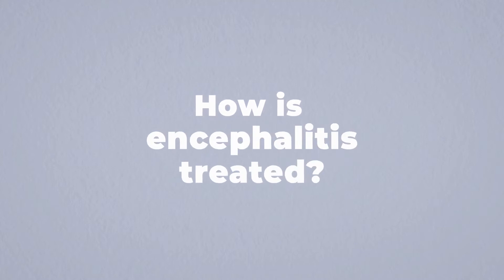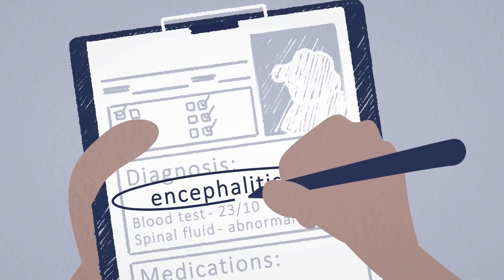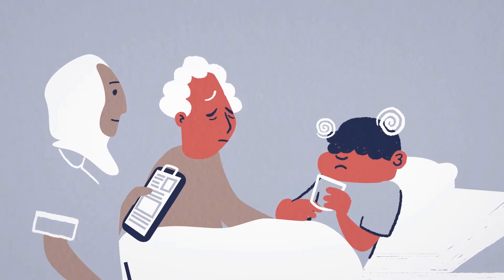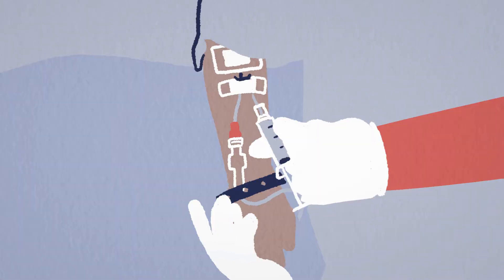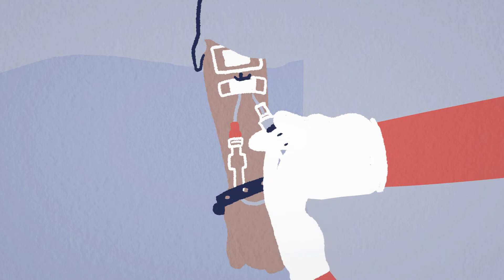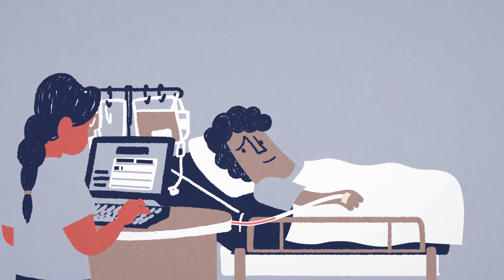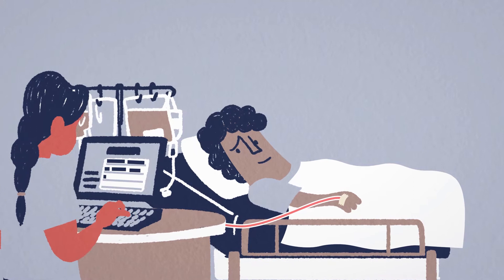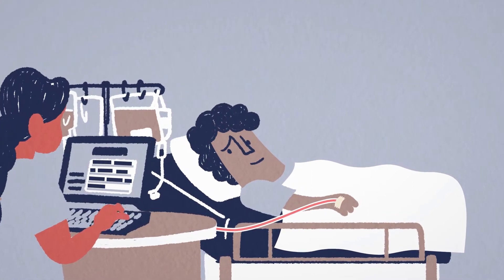4. How is Encephalitis Treated?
The fourth animation by Encephalitis International answering the question, 'how is encephalitis treated' in under 85 seconds.

Please share this film, and help to raise awareness of encephalitis and its consequences.

If you have been affected by encephalitis and are in need of some support, please

If you would like to stay up to date with our news and events please sign up to our mailing list